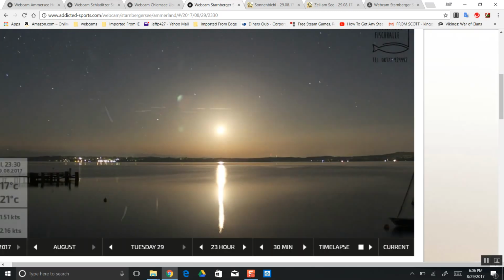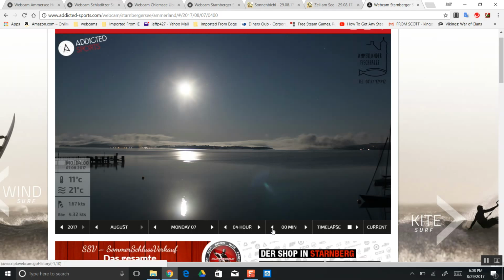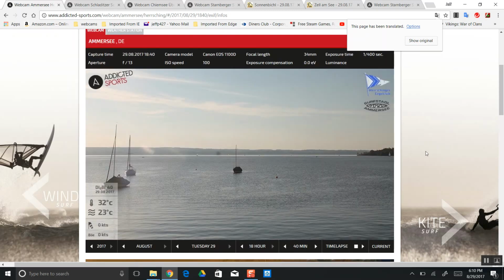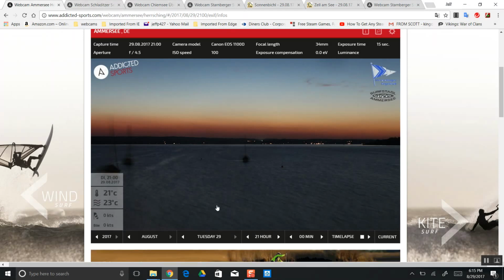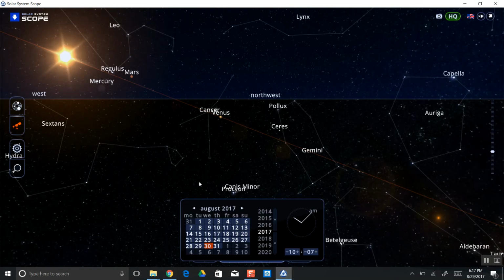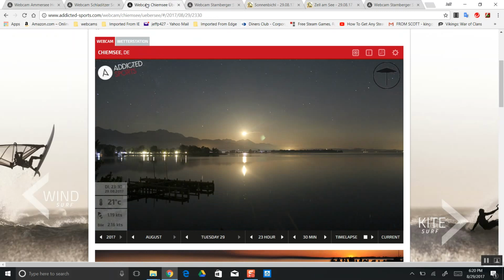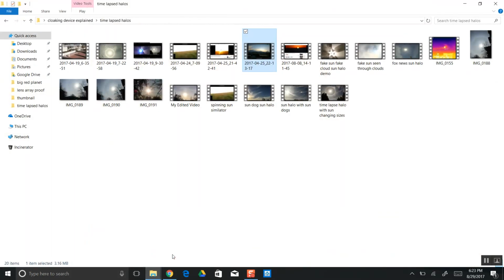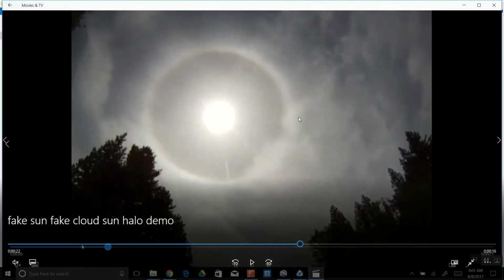Planetary shadow Eclipses Sun and creates so-called sun dog 8/29/2017